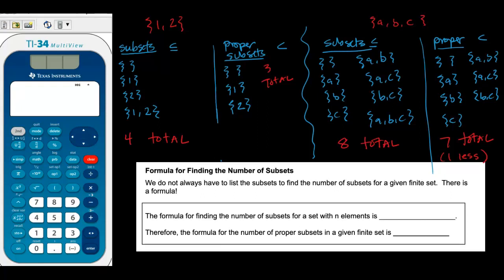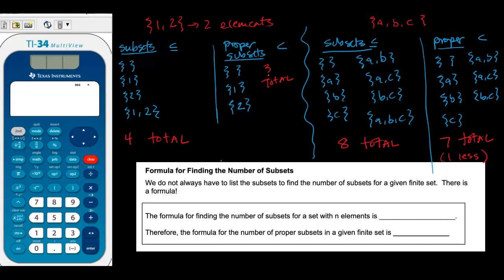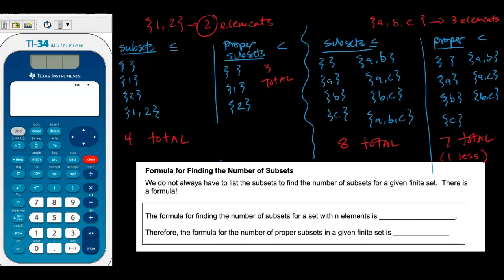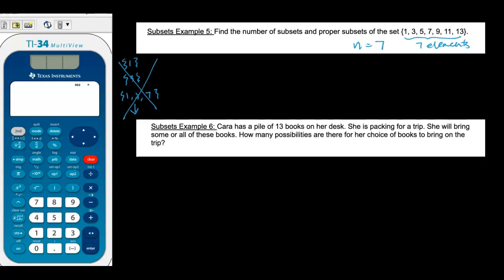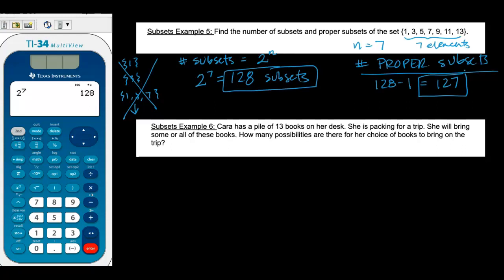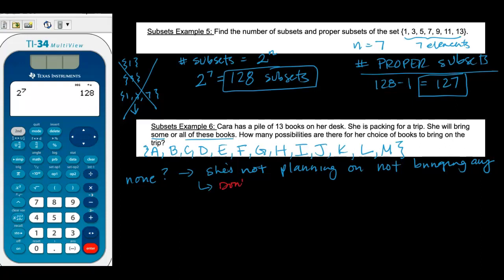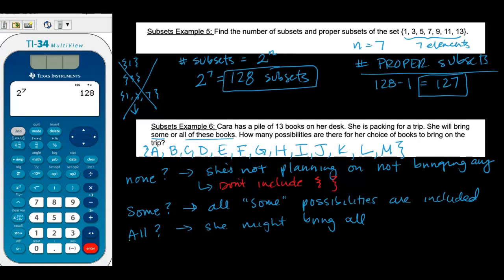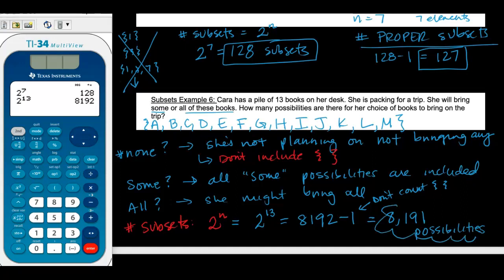MTH 125 Module 4 Video #4: Subset Formula